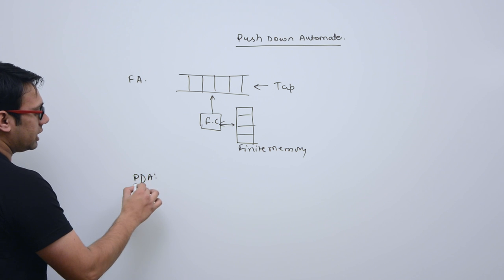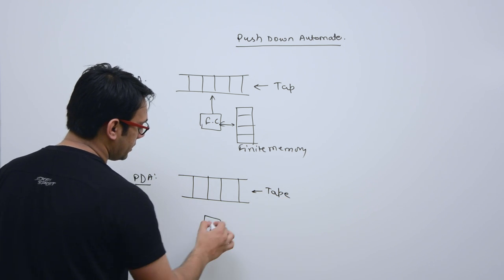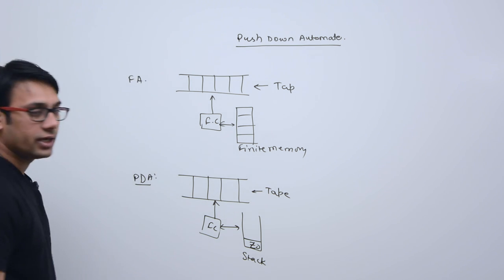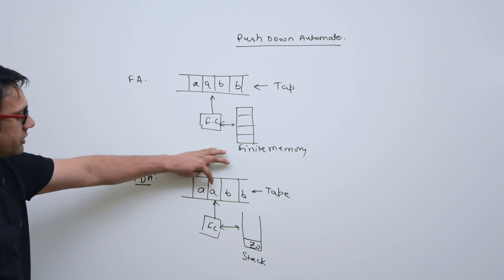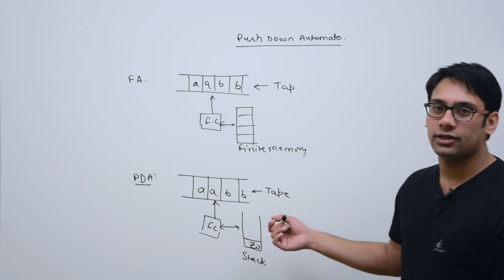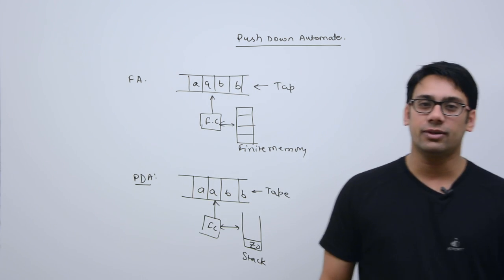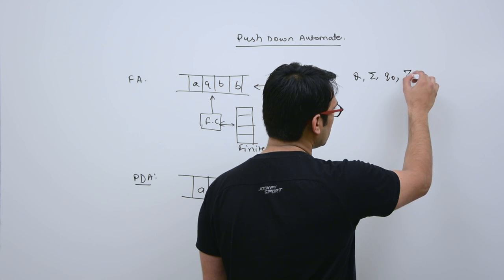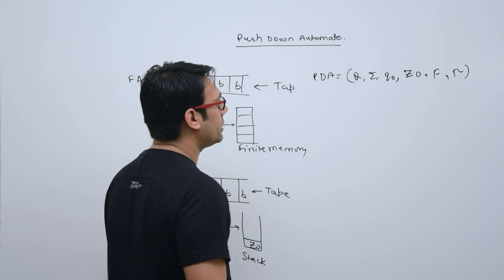40 Introduction to Push Down Automata